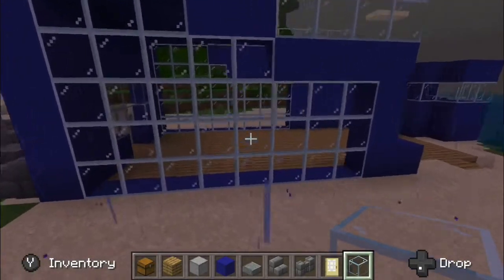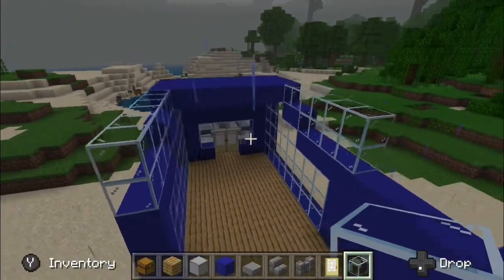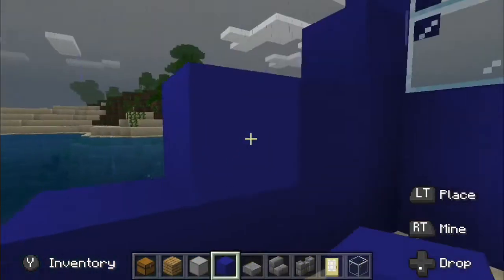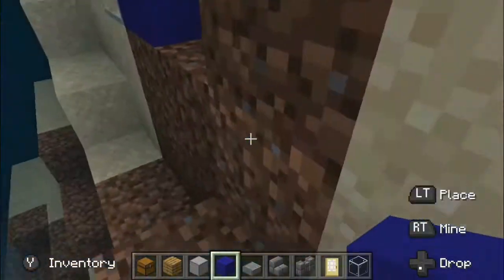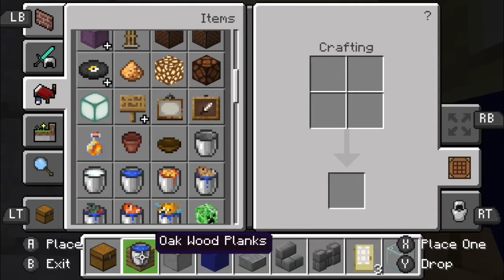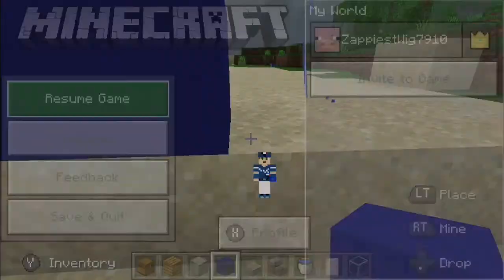Building a huge house in Minecraft